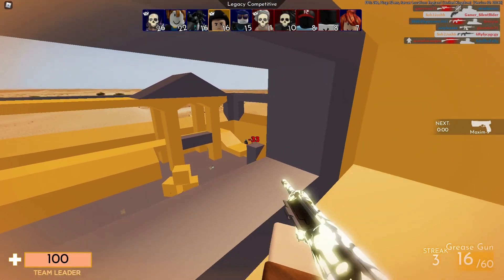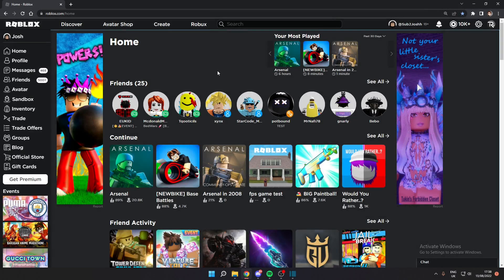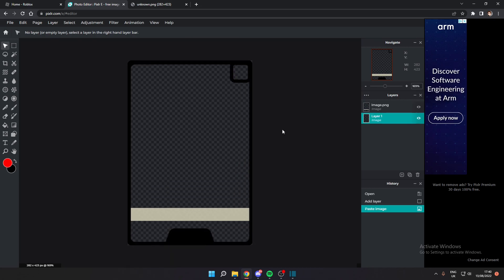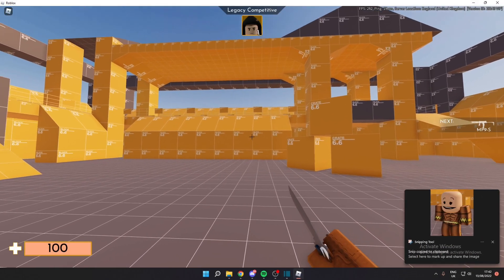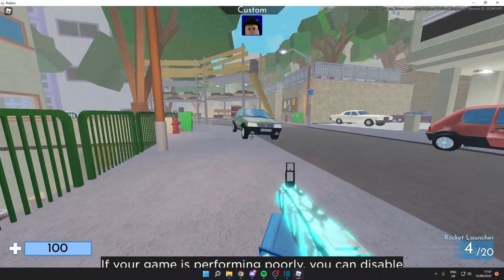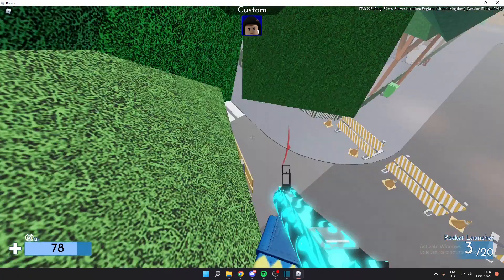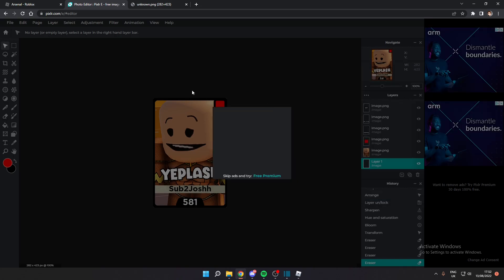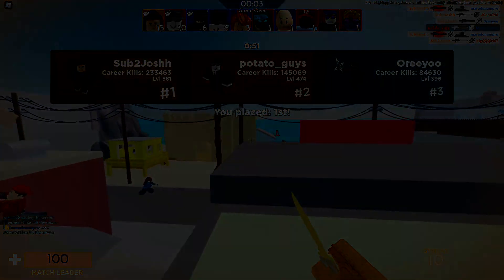HOW TO MAKE YOUR OWN *CUSTOM CALLING CARD* FOR Arsenal.. (ROBLOX)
⚠️ In today's video, I show you How to make your own CUSTOM CALLING CARD in Roblox Arsenal..

❤️ Thank YOU all SO much for watching this video. ❤️

robloxarsenal
robloxarsenalunboxing
robloxarsenalupdate
robloxarsenalnewmap
robloxarsenalleaks
robloxarsenalinformation
robloxarsenaltutorial
robloxtutorial
robloxarsenalinformation
robloxarsenalnewsetting
robloxarsenalevent
robloxarsenalshadowdelinquent
robloxarsenalnewskin
robloxarsenalnightsedge
robloxarsenaldarkheart
robloxarsenaldevskins
robloxarsenalhowto
robloxarsenalleakedevent
robloxarsenalsecret
robloxarsenalcodes
robloxarsenalmidnightkrystal
robloxarsenalorangeteam
robloxarsenalevent